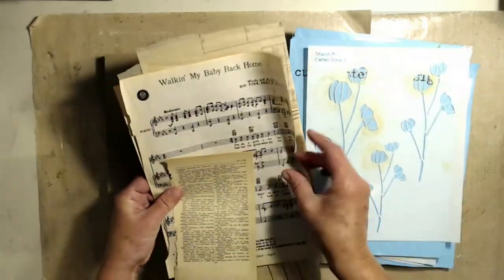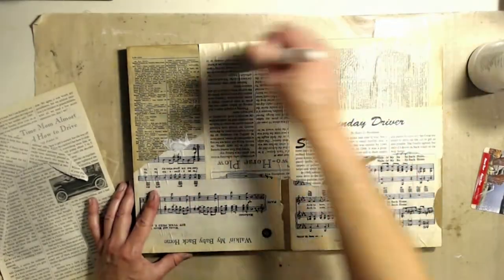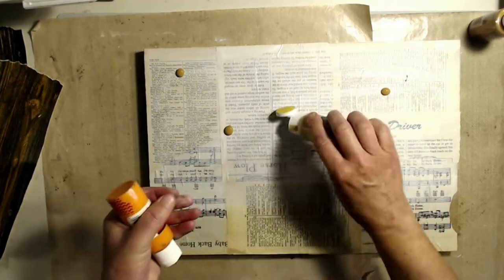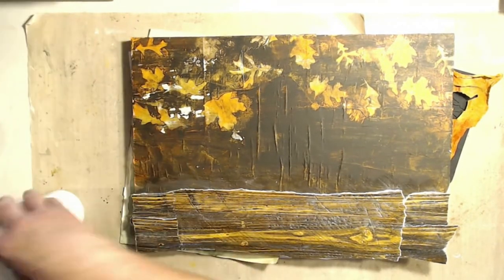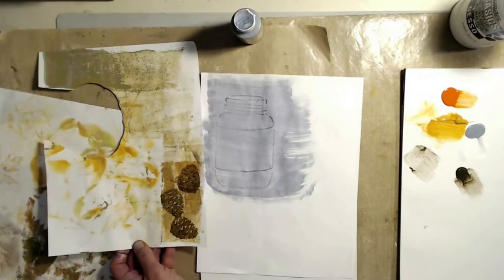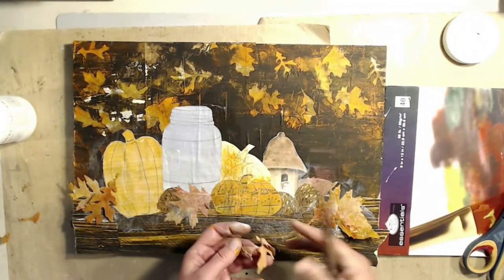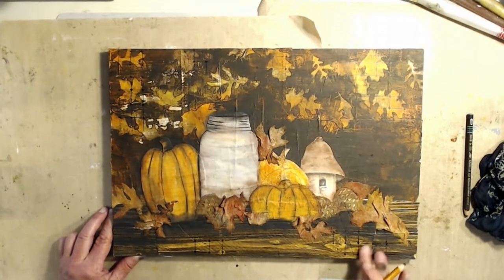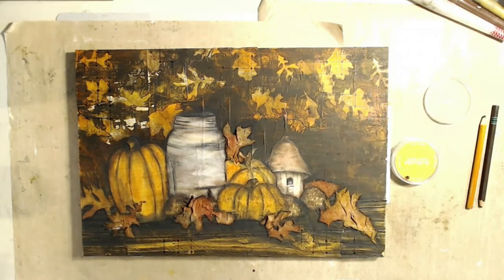Step by Step Fall Mixed Media Project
Today is all about Fall. I will show you the step by step process on how I created this mixed media piece and then next week I will show you how I shaded the piece. There is a lot of shading here, I was very pleased on how it turned out. Enjoy and be sure to share with a friend that you think may enjoy my creative style, I so much appreciate it.

Supplies
Shawn's Stencils: